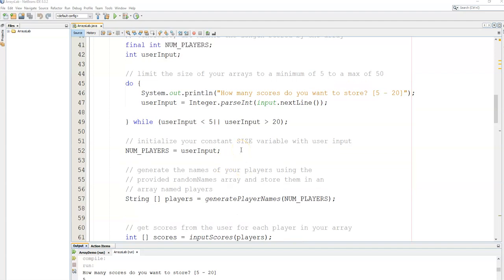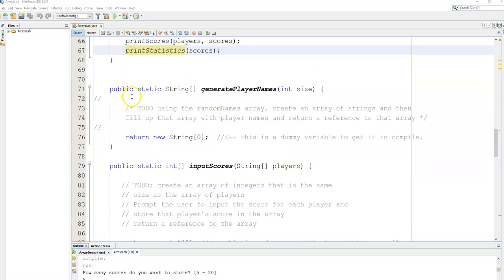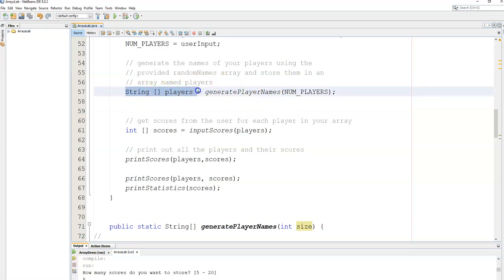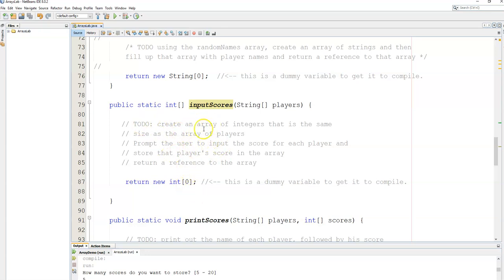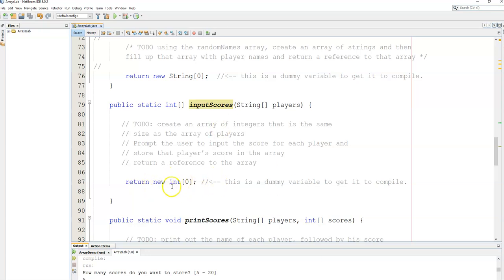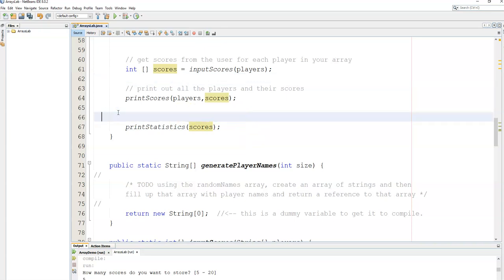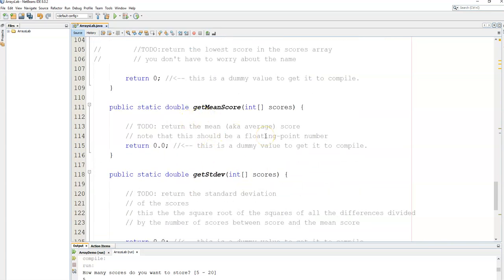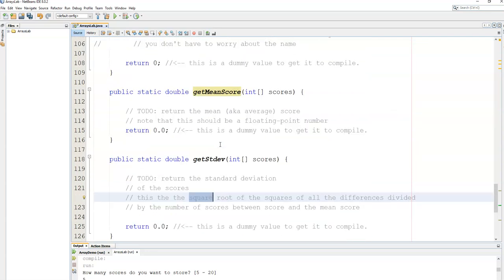More Notes on Lab 7